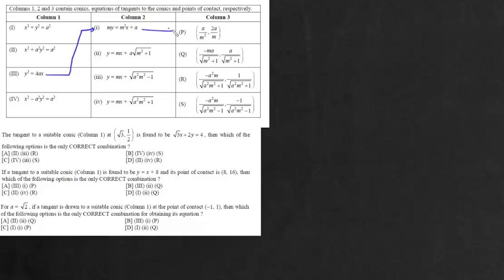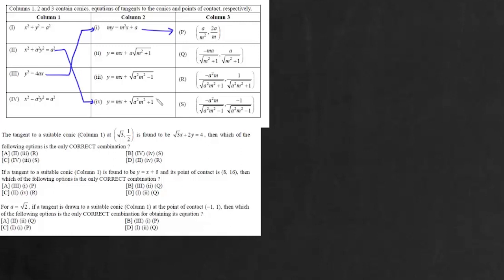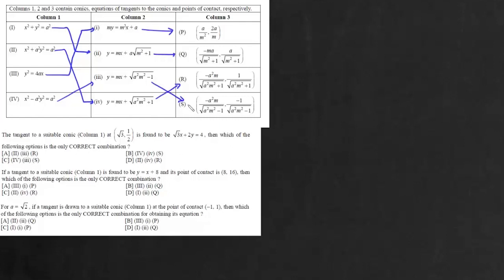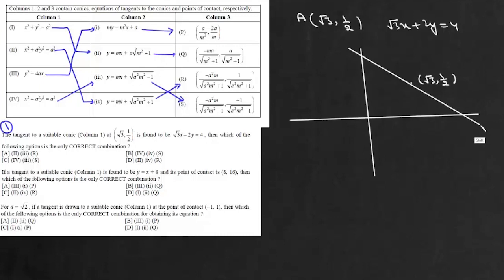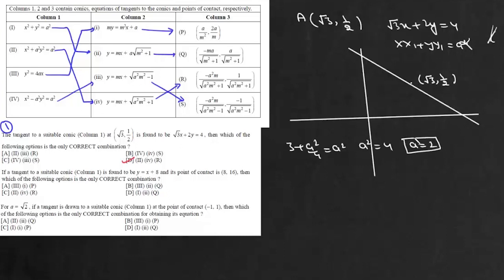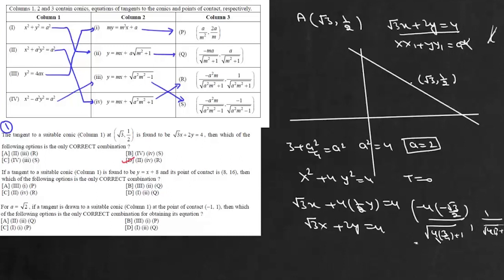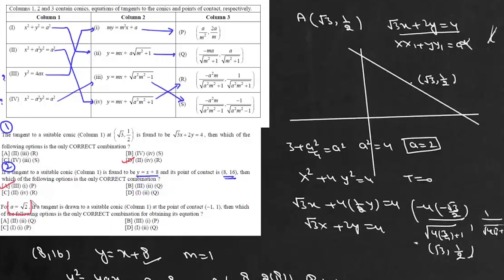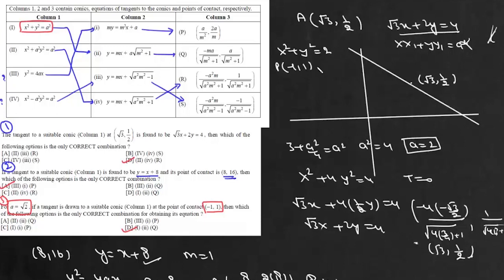JEE Advanced 2017 | Columns containing Conics, equations of tangents & points of contact